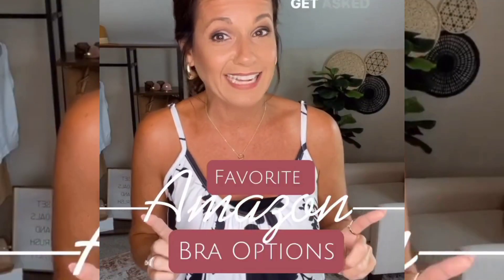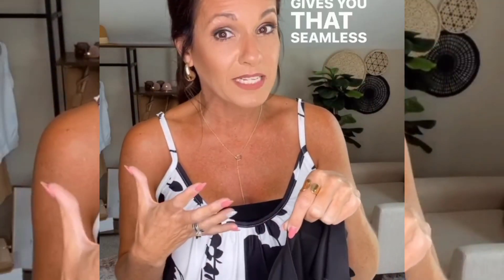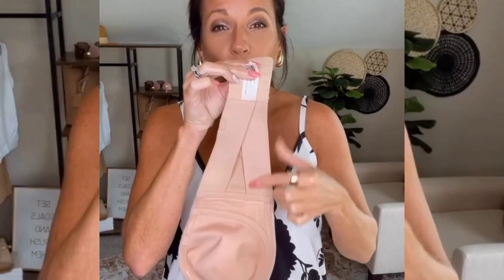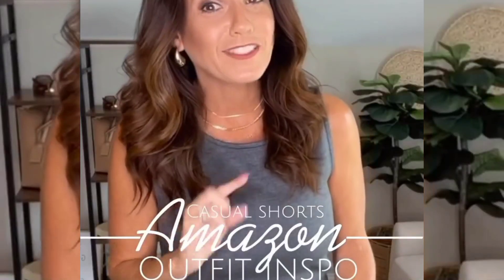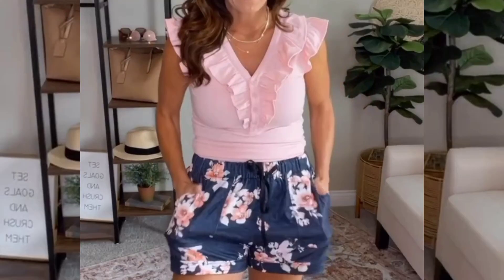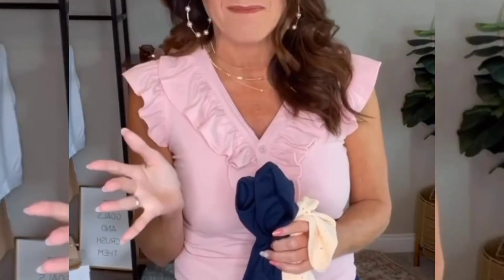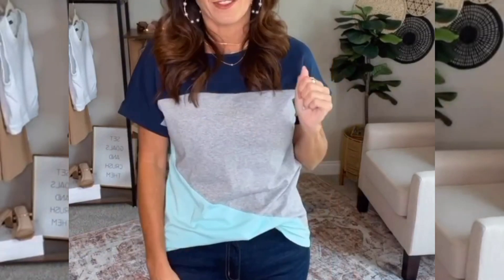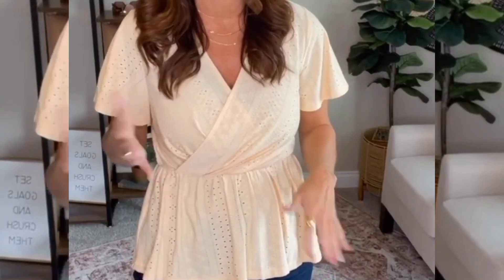See-Through Try On Haul | Transparent Lingerie and Clothes | Try-On Haul At The Mall 2024